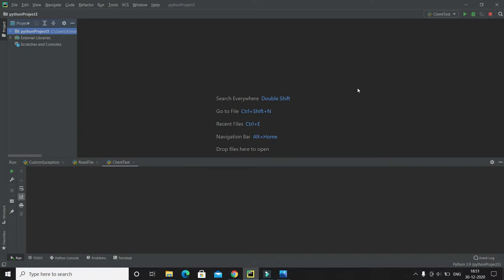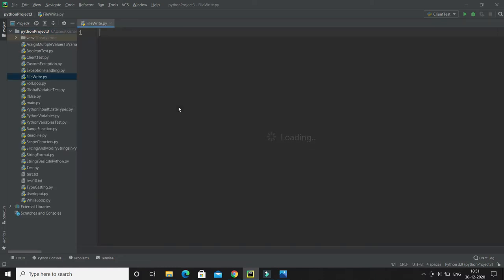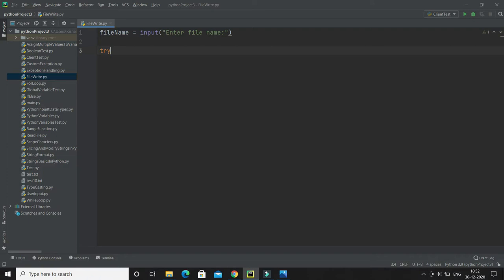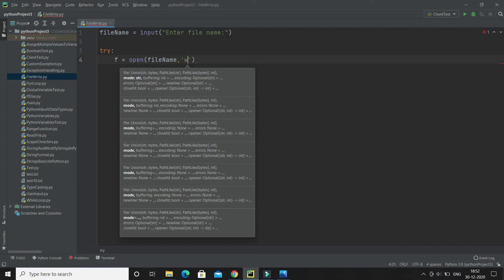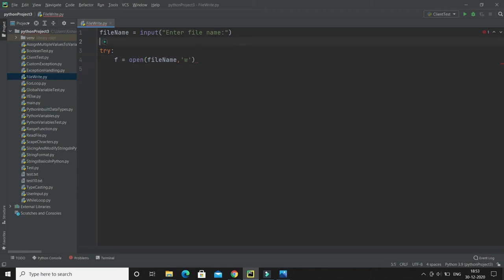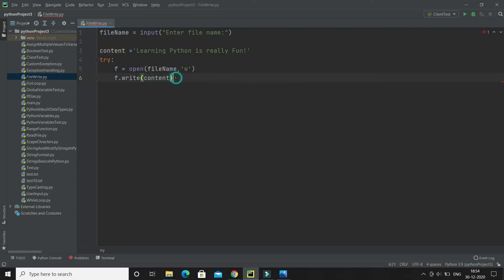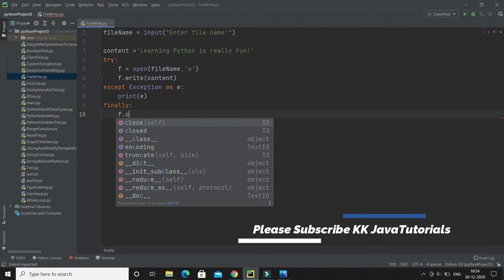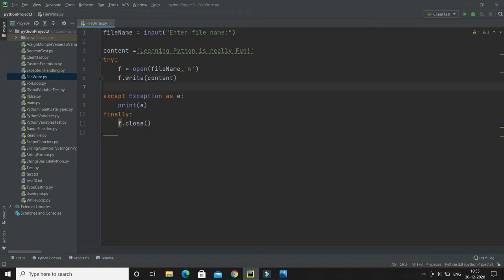Writing to a file in Python | File handling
About this Video:
In this video, We will learn about Writing to a file in Python